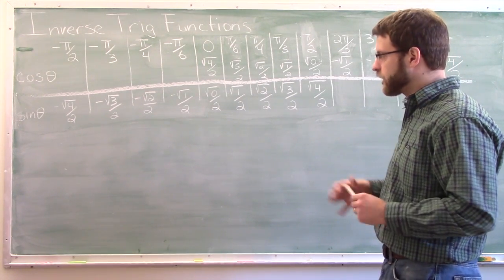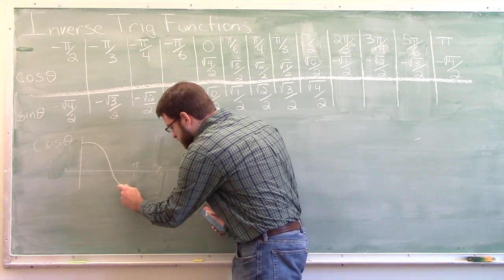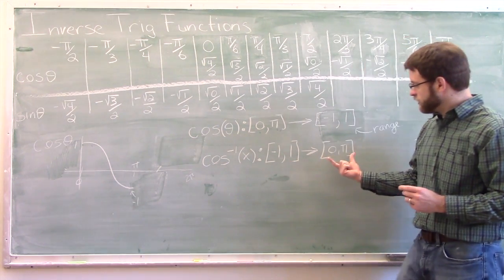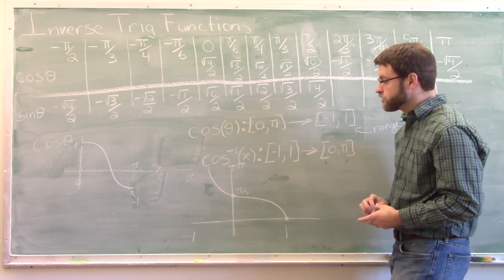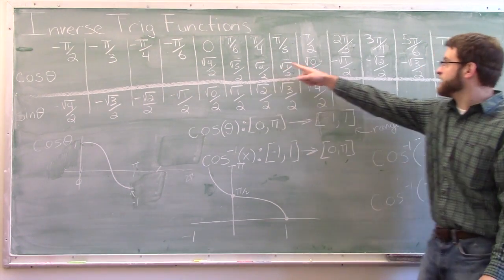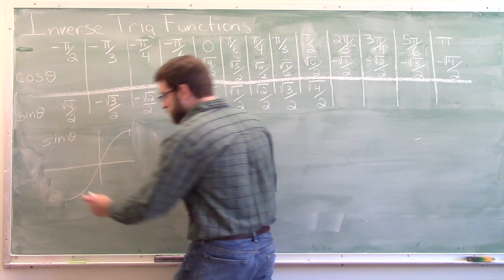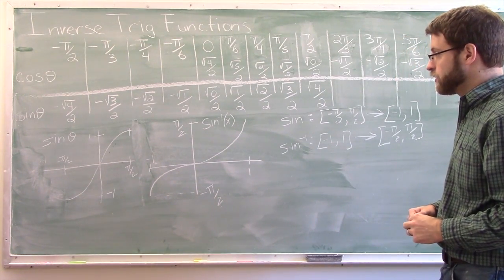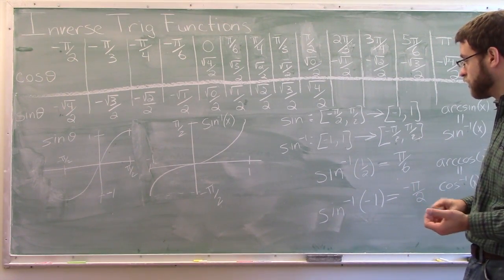Inverse Trig Functions